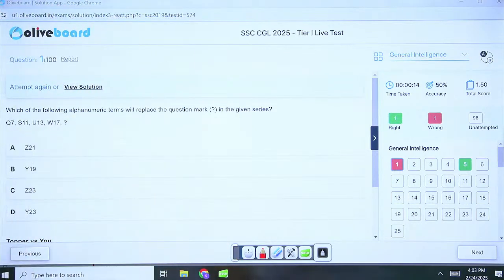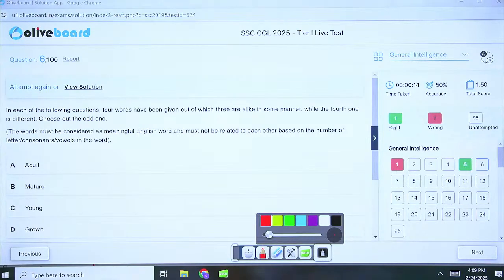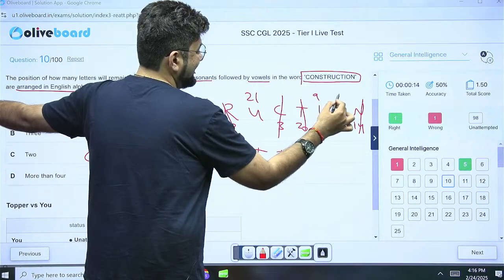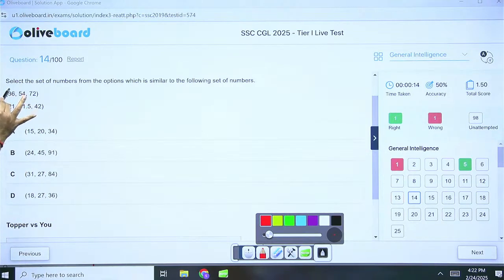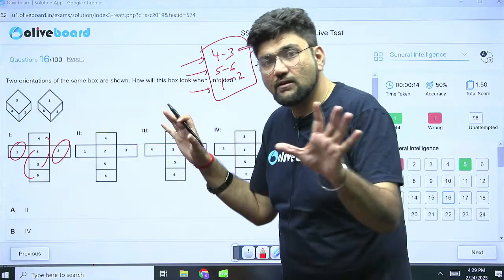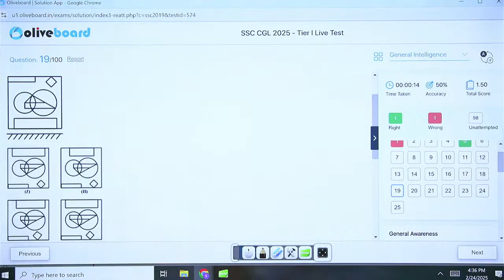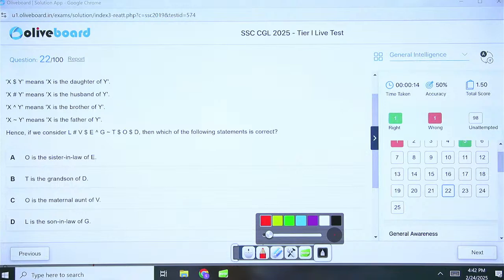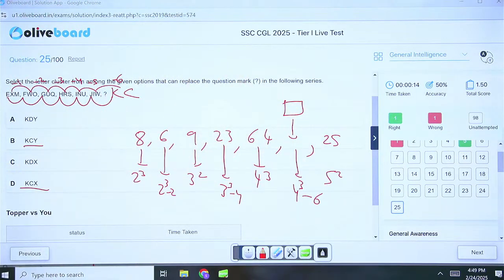Oliveboard 22 - 23 February SSC CGL Reasoning Mock Test 2025 With Solutions